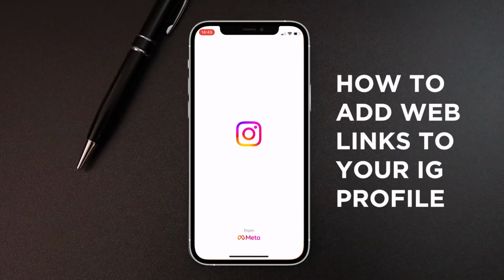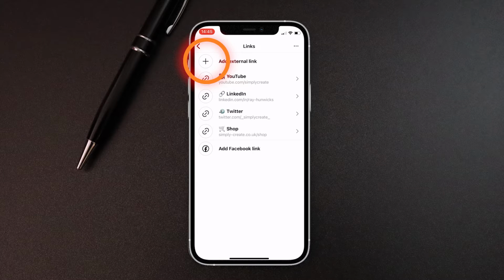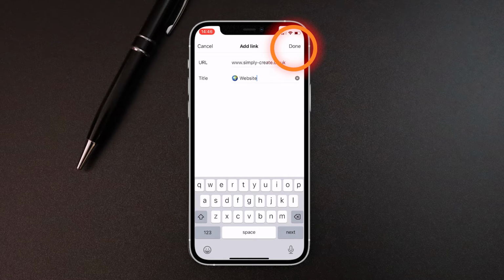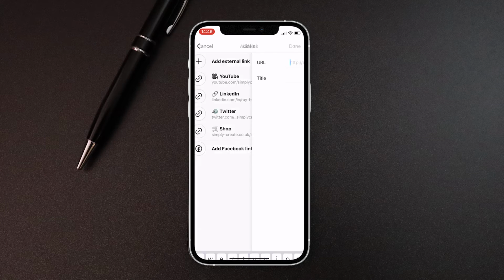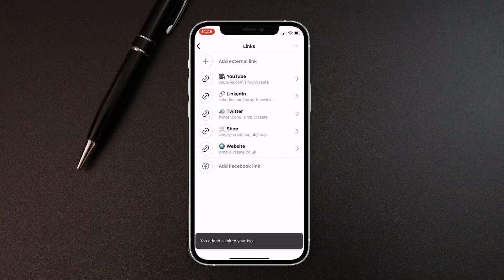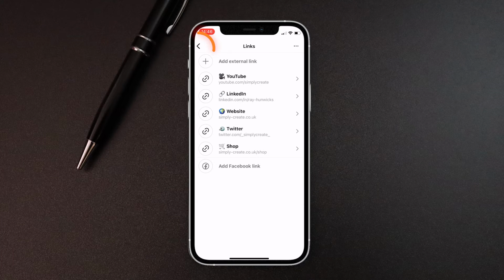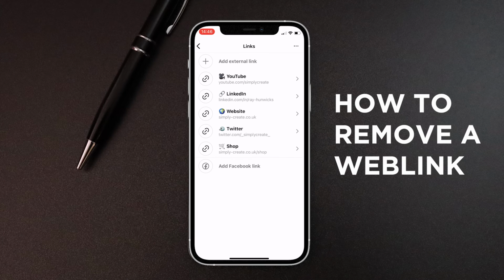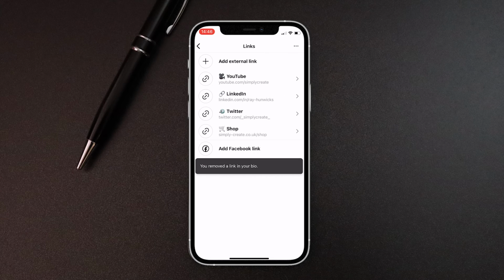How to add 5 links to your Instagram bio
Multiple Links in your Instagram bio, this is a game-changer for creators and businesses who previously had to use third-party apps like Linktres. Instagram users can now add up to five links in their profile bios… and this video shows you how.

This new feature is available for all types of Instagram accounts, including businesses and creators. To access it, make sure you update your Instagram app. Once updated, adding multiple links is easy. This how-to video will walk you through adding new links, deleting links, and reordering your web links to choose how they appear in your bio.

VIDEO CHAPTERS & KEY POINTS
0:00 - Introduction to Instagrams Links in Bio feature
00:15 -  How to add links to Instagram Bio
00:56 - Copy a link for your Instagram bio
1:12 - How to reorder web links on your Instagram Bio
1:34 - How to remove or delete a link from your Instagram bio
1:46 - Hit like & Subscribe.